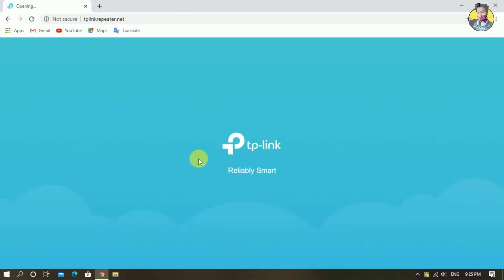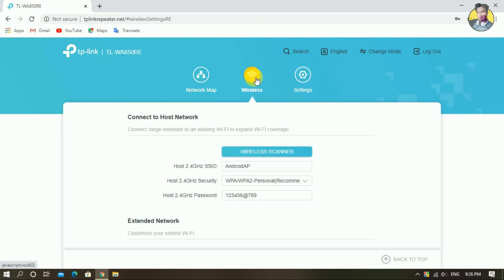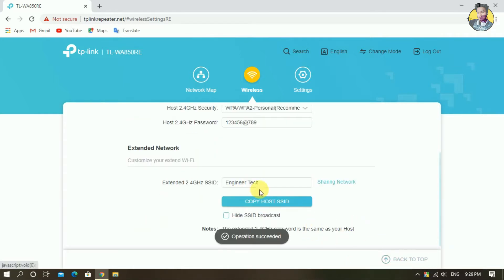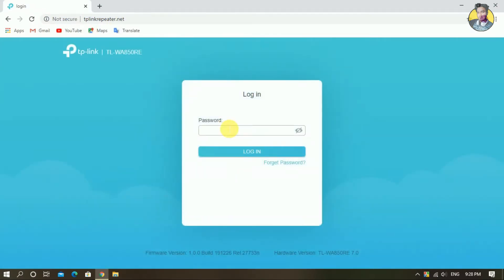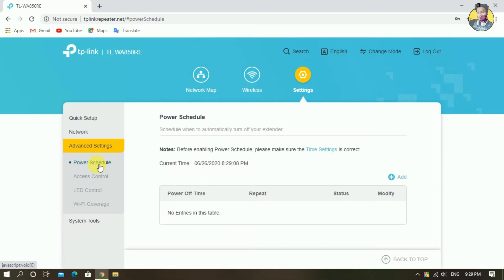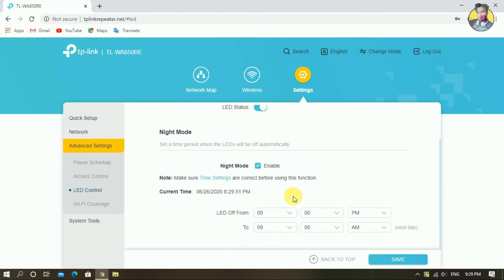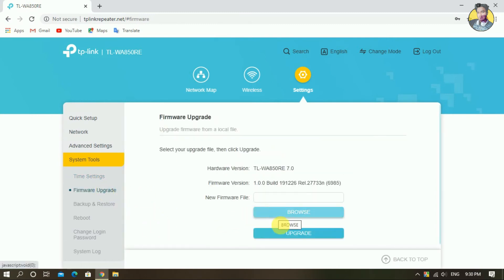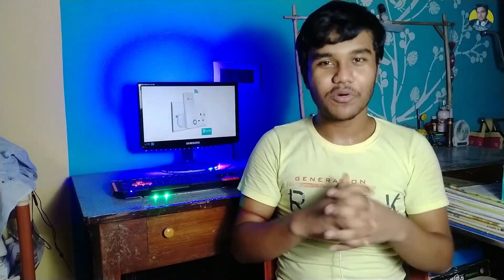|Tp-Link TL-WA850RE| Wi-Fi Range Extender Settings |How to use Wi-Fi extender |Signal Boost|Bangla||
||My Youtube Channel Name Is Engineer Technology

||My Facebook Page Name Is Enginner Technology

||My Instagram Account Name Is Soumyadeep Das

||My Twitter Account Name is Soumyadeep Das

||Follow me for given more another update to my lifestyle..

tp-link tl-wa850re
tp-link
wi-fi range extender
signal boost